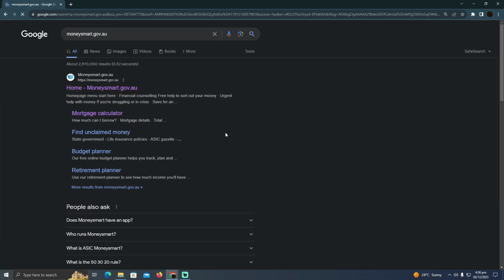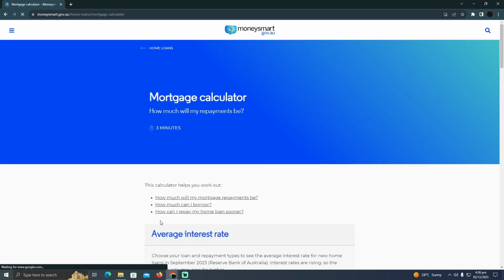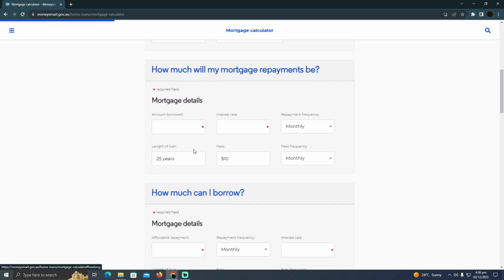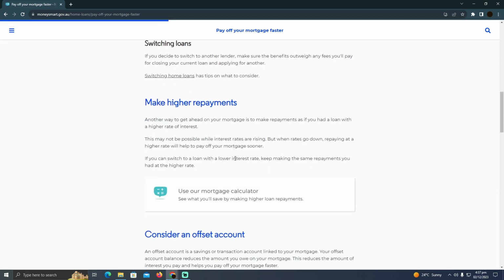HOW TO PAY OFF MORTGAGE FASTER AUSTRALIA 2025! (FULL GUIDE)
Welcome to the ultimate guide on mastering the art of paying off your mortgage faster in Australia! 🚀 In this game-changing video, we unveil expert strategies and actionable tips that will empower you to accelerate your journey towards a mortgage-free life.

0:00 INTRO
0:04 TUTORIAL